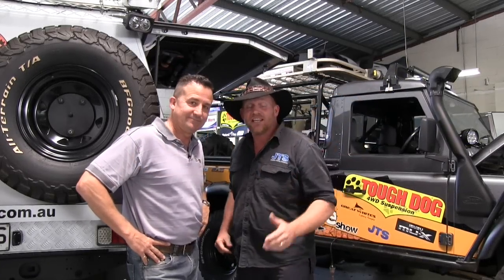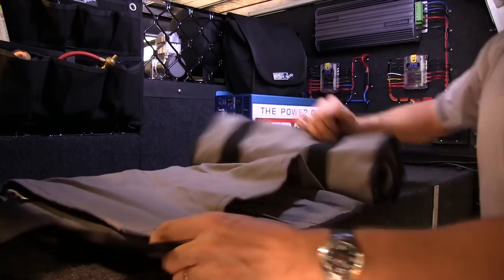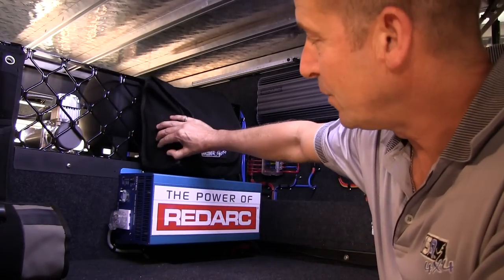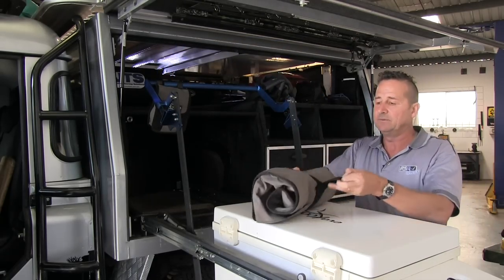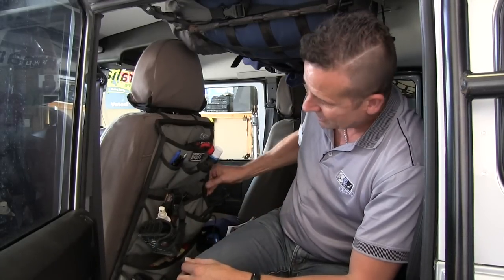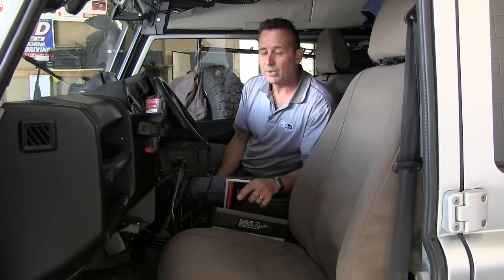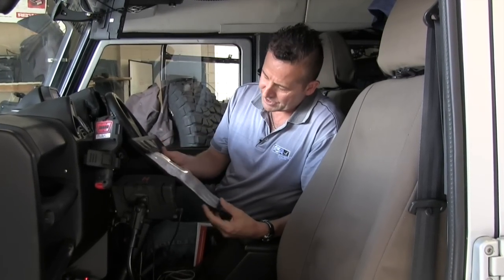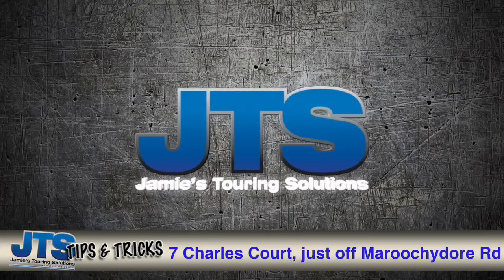MSA 4x4 full range run through in the Australian Bushman Defender